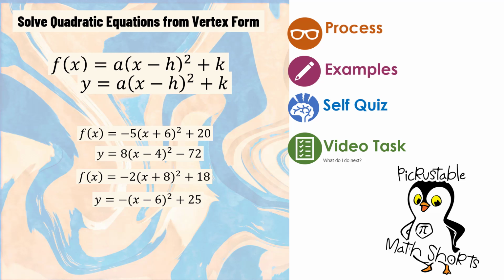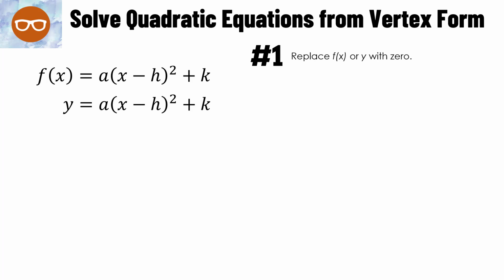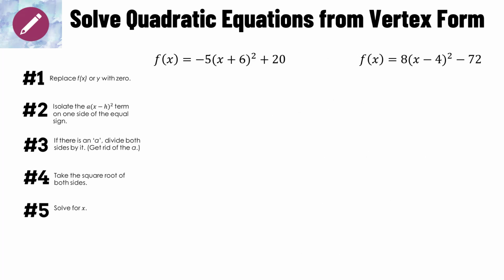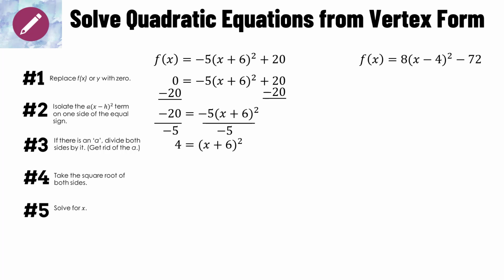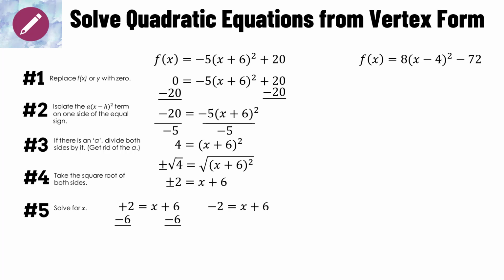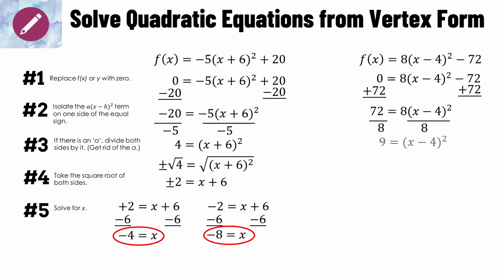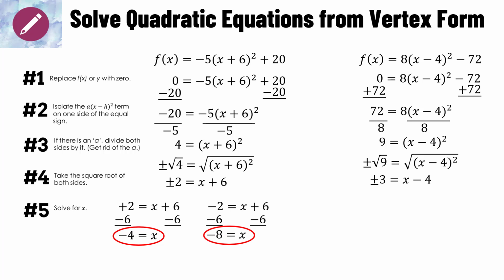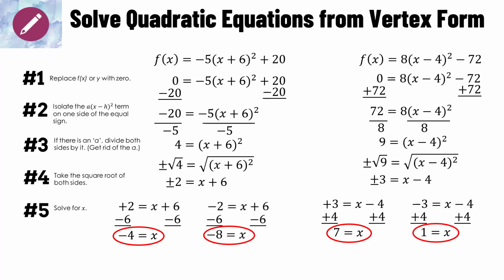Solve Quadratic Equations in the Vertex Form - No Imaginary - No Root answers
𝑓(𝑥)=−5(𝑥+6)^2+20
𝑦 = 8(𝑥−4)^2−72
𝑓(𝑥)=−2(𝑥+8)^2+18
𝑦=−(𝑥−6)^2+25